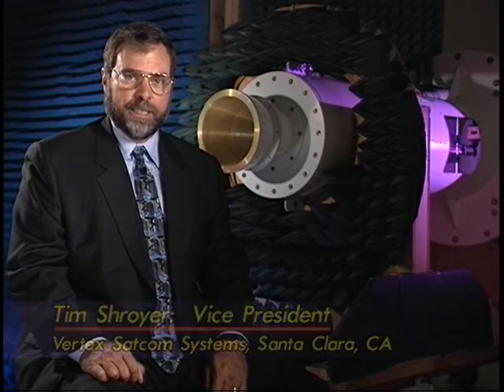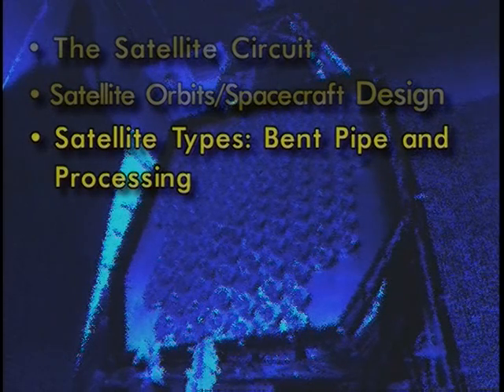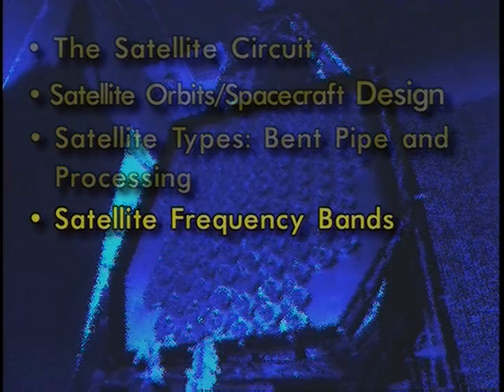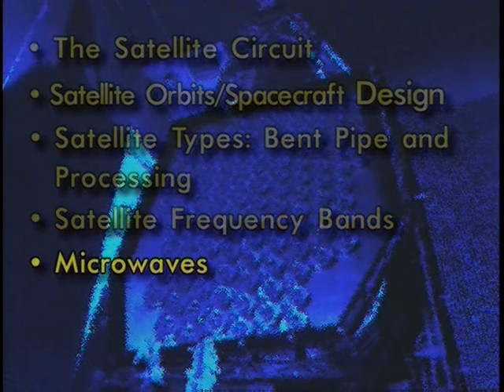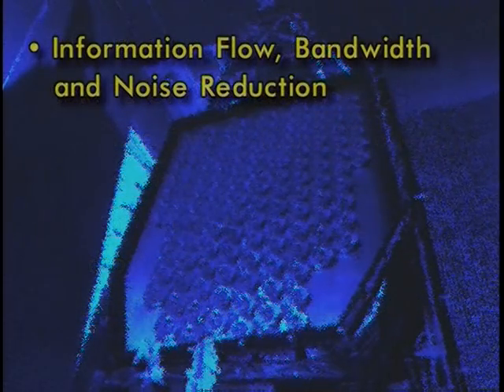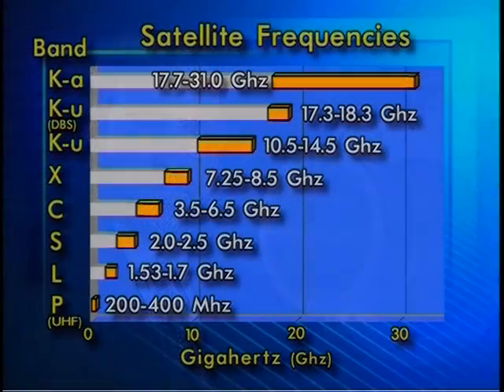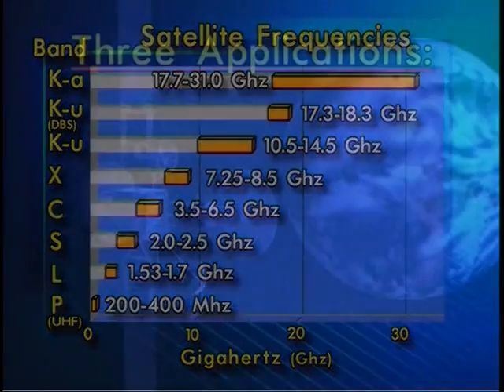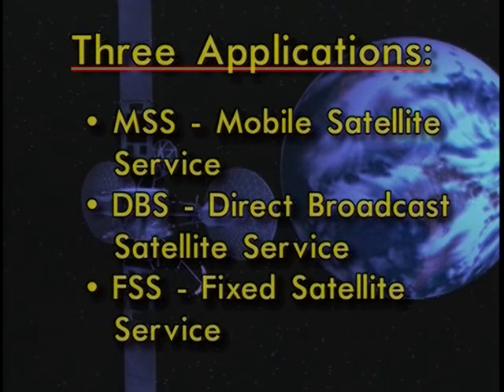Essential Satellite Communications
A core instructional program for an understanding of the complete satellite circuit.  This is part one of a six-part tutorial series on understanding satellite communications.